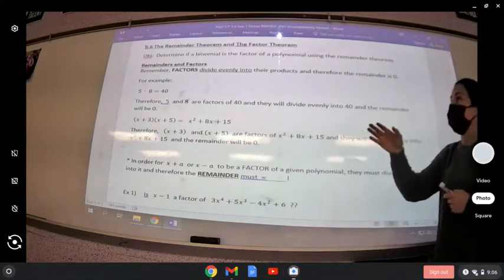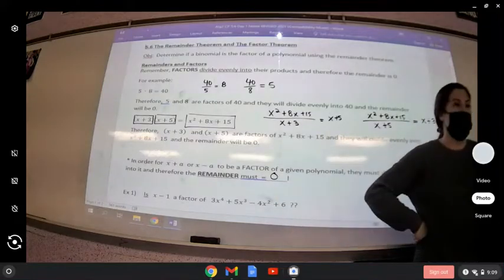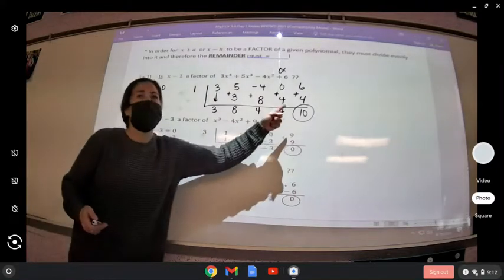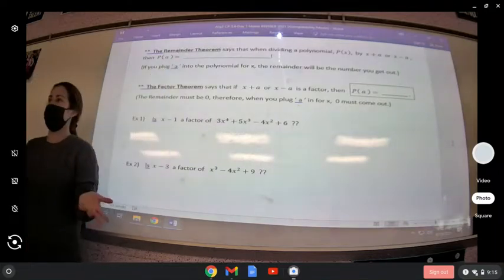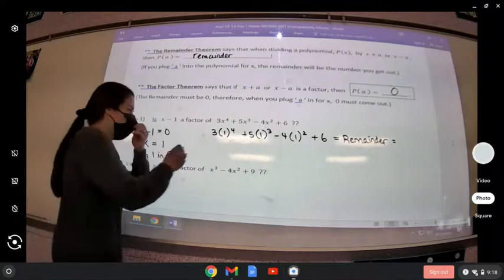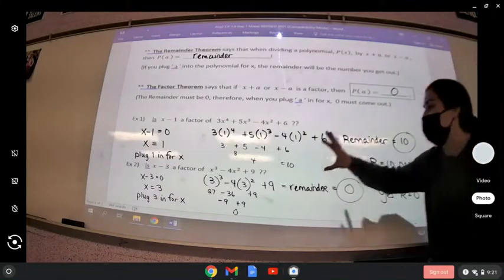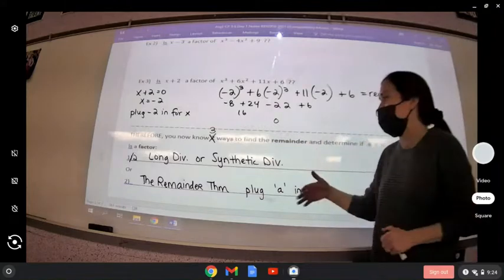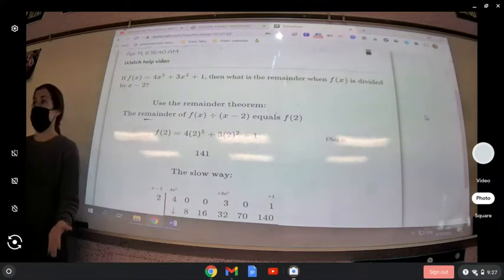Google Meet 4.19.21 Monday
Alg 2 CP 5.6 Day 1 Notes The Remainder and Factor Theorems